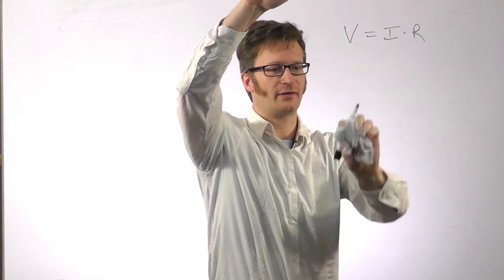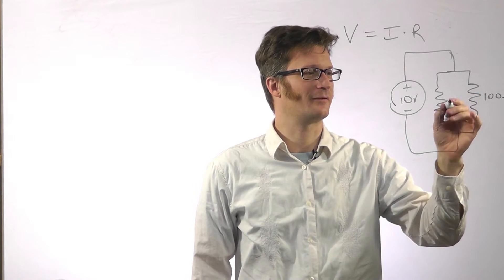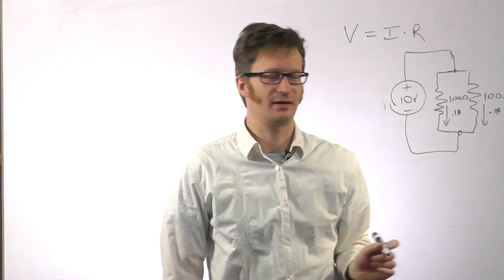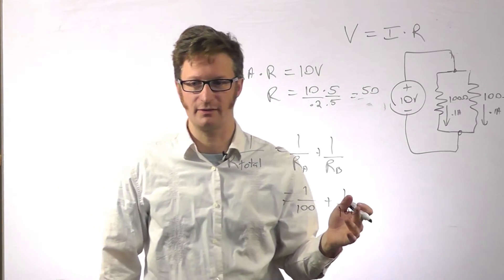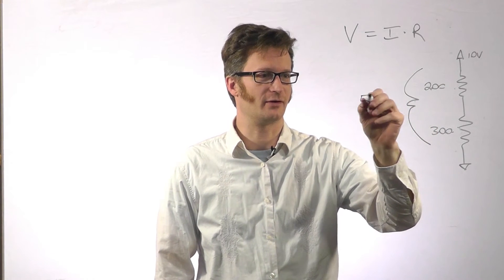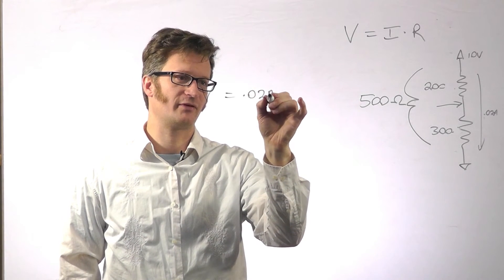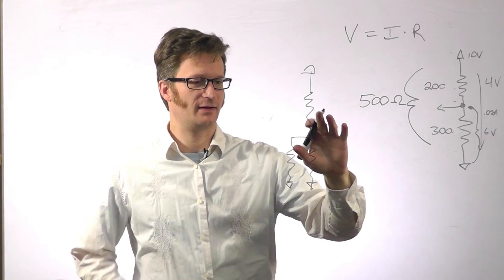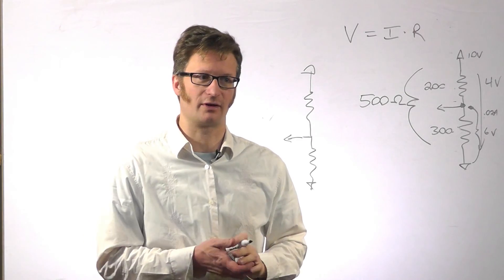Analog Electronics - Ohm's Law and Voltage Division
This video is part of a larger series of videos where I talk about analog electronics.  In this video I discuss Ohm's law and show how to use it.  I then go on to show how you can create a voltage divider and figure out its center voltage using Ohm's Law.